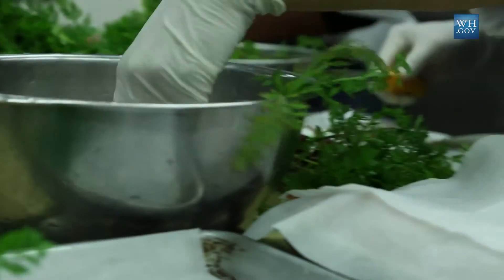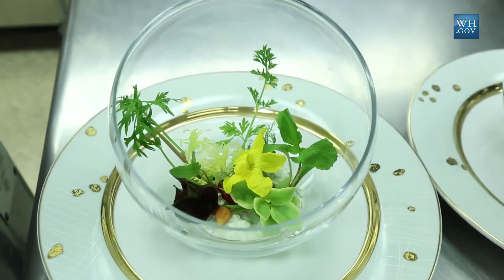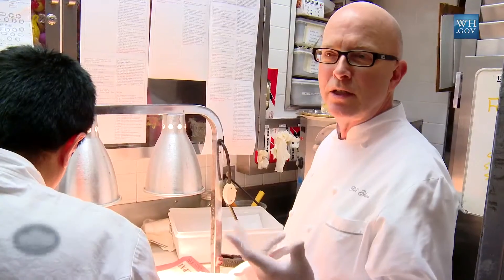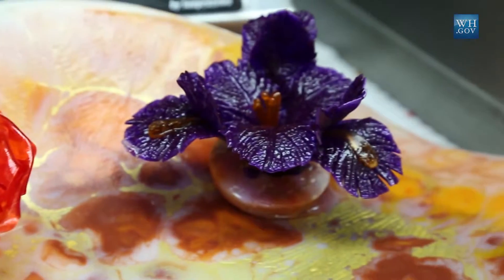French State Dinner the preparation(moneynews.al)